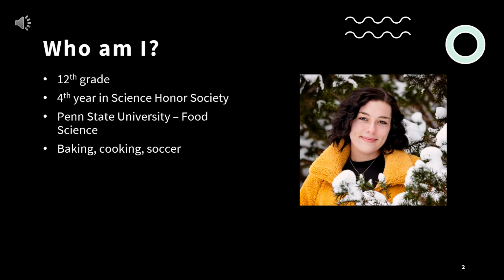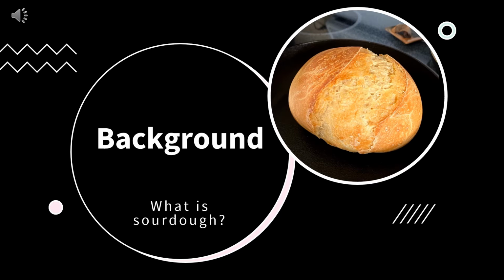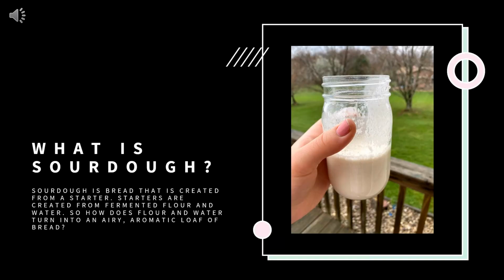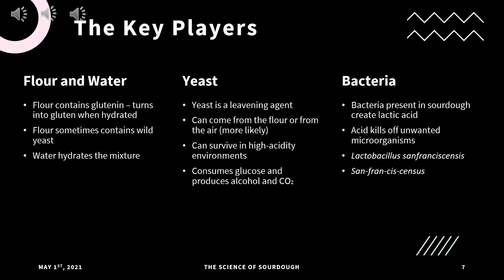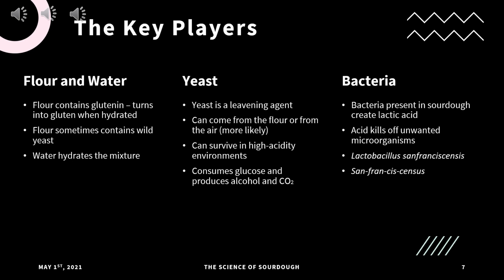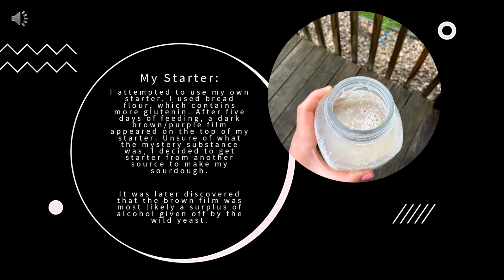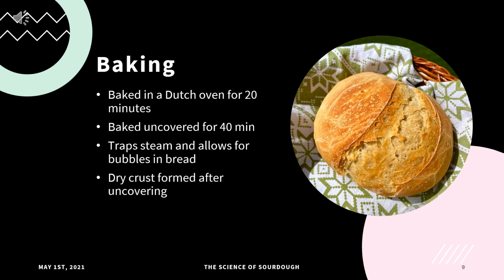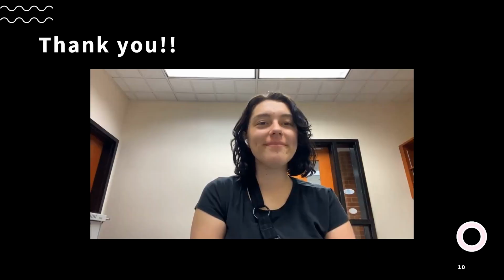The Science of Sourdough - Sydney McMurray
Sourdough bread is the perfect example of microbes working in harmony to create their own environment. Through my project, I will research the interactions between the living organisms in a sourdough starter and how they work together to develop flavor, kill harmful bacteria, and leaven baked sourdough bread. This information will be displayed in a presentation that accurately represents the lifecycle of a sourdough starter. I will also use this new information to create my own starter and use it to create sourdough bread.